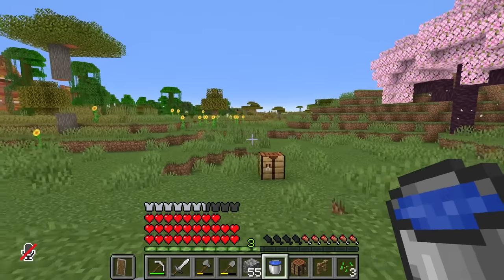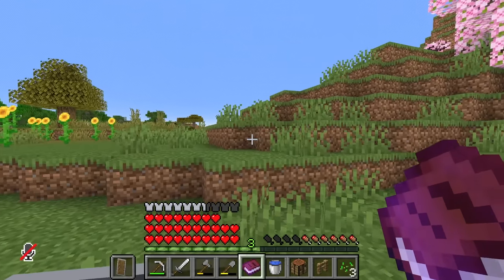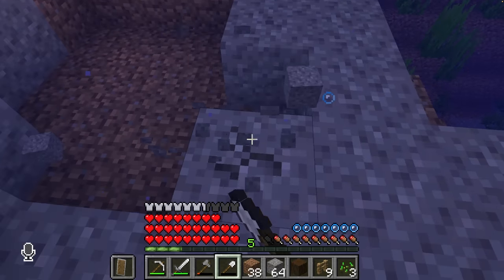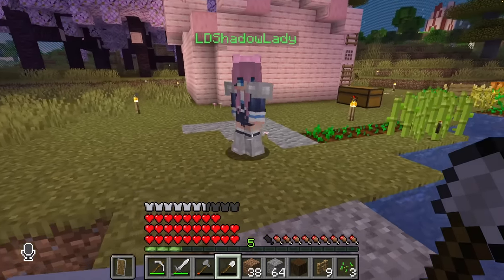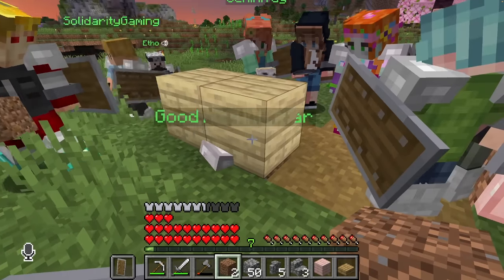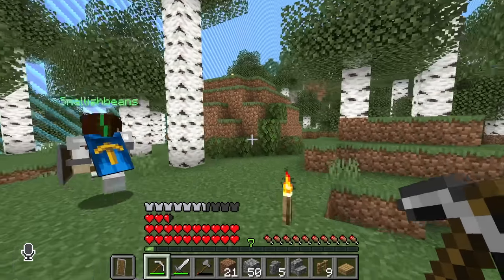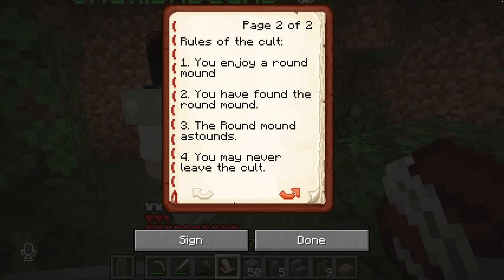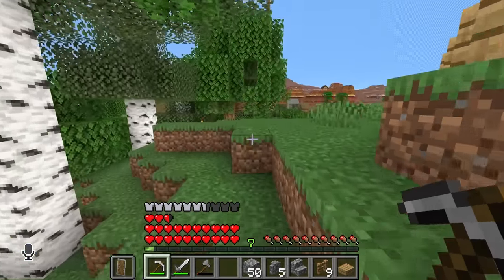SECRET LIFE: Episode 2 - Best Friends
In this episode of Minecraft Secret Life, the new Minecraft SMP started by Grian that involves secret minecraft challenges and ultra hardcore regeneration, I continue work on my Minecraft starter base, become best friends with Etho and join a Minecraft cult.